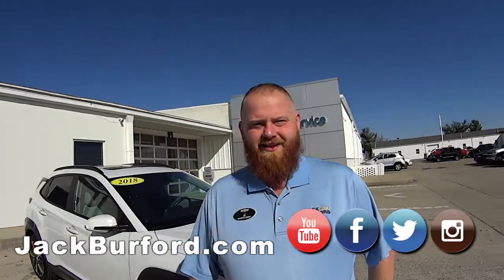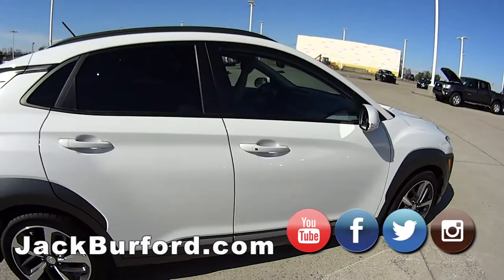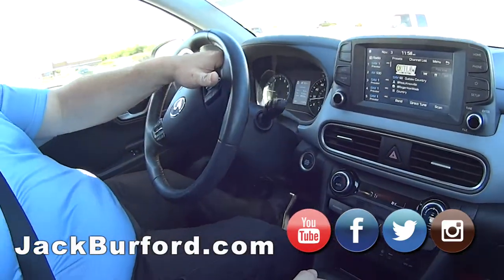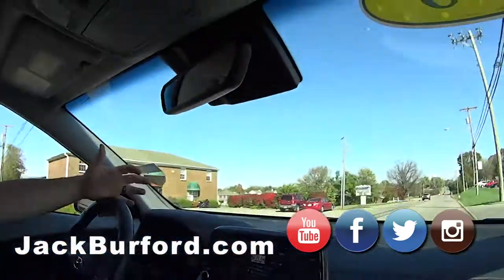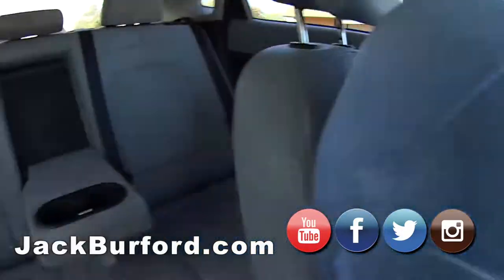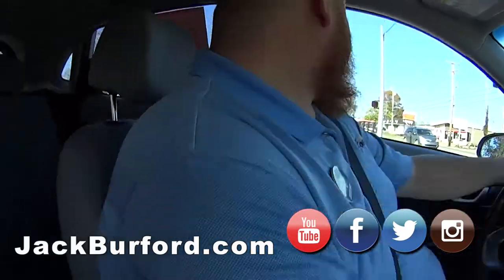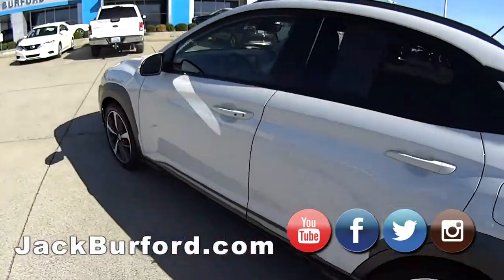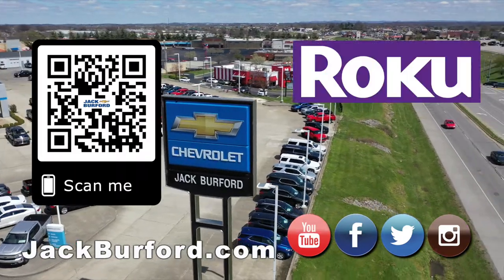2018 HYUNDAI KONA Limited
Check this out! Watch Now! 2018 HYUNDAI KONA Limited 1 6T DCT 3365 CLICK FOR MORE INFO!